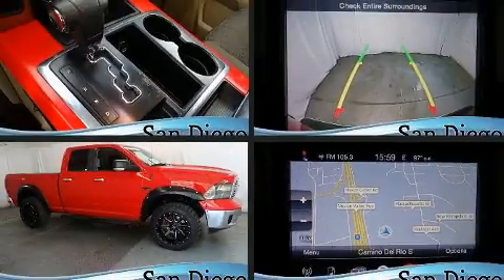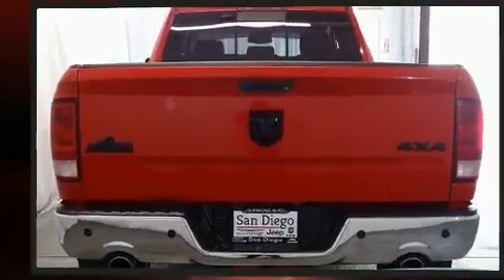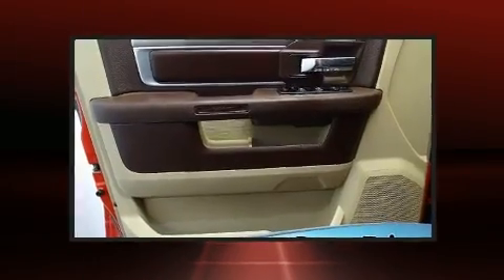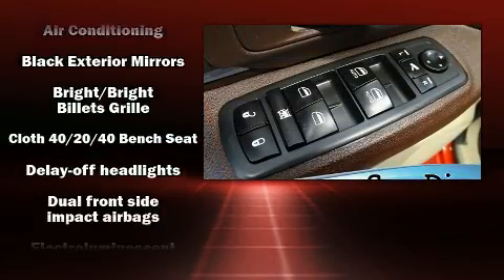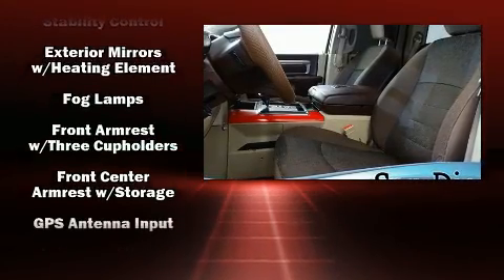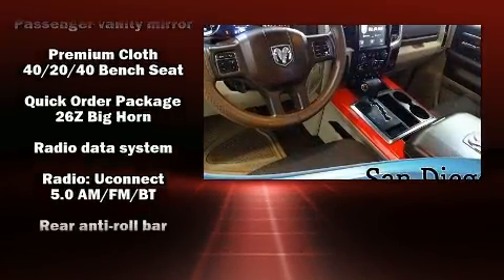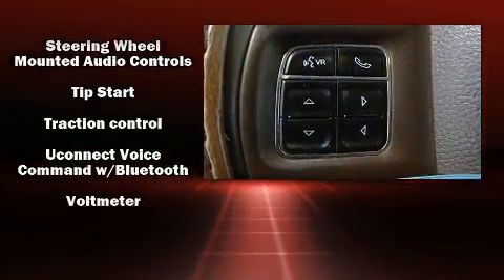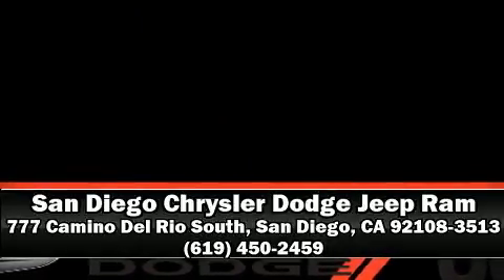2013 Ram 1500 SLT in San Diego, CA 92108-3513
777 Camino Del Rio South

Get excited about the 2013 Ram 1500 Smooth gearshifts are achieved thanks to the powerful 8 cylinder engine, and for added security, dynamic Stability Control supplements the drivetrain. A wealth of standard features means that you no longer have to sacrifice. Such as remote keyless entry, a tachometer, variably intermittent wipers, a trip computer, an outside temperature display, tilt steering wheel, power door mirrors, and cruise control. Passengers are protected by various safety and security features, including: dual front impact airbags with occupant sensing airbag, head curtain airbags, traction control, ignition disabling, and 4 wheel disc brakes with ABS. Brake assist technology provides extra pressure when applying the brakes. It also arrives with a Carfax history report, providing you peace of mind with detailed information. We have a skilled and knowledgeable sales staff with many years of experience satisfying our customers needs. They'll work with you to find the right vehicle at a price you can afford. Stop by our dealership or give us a call for more information.